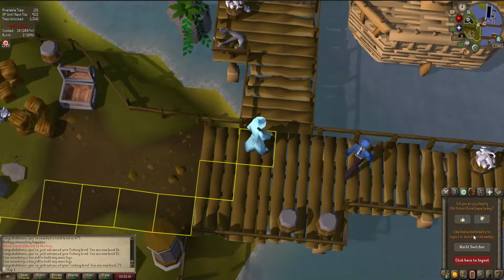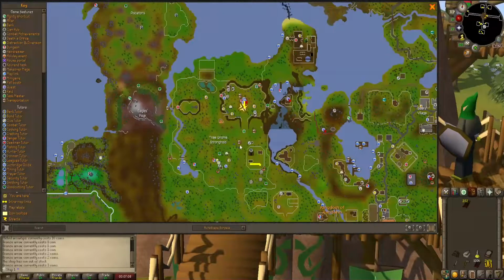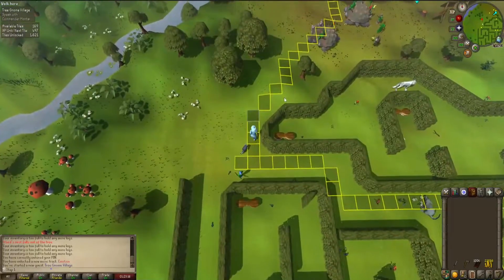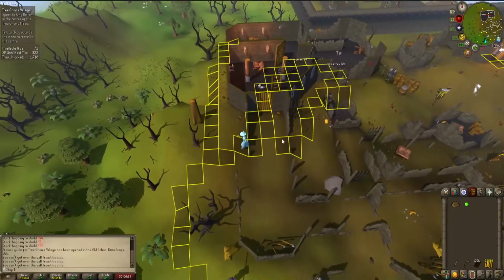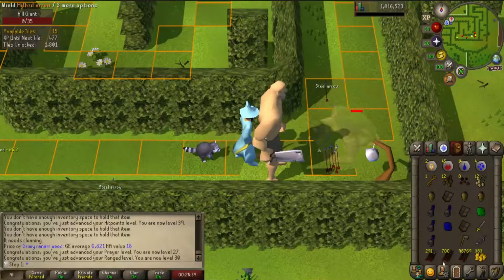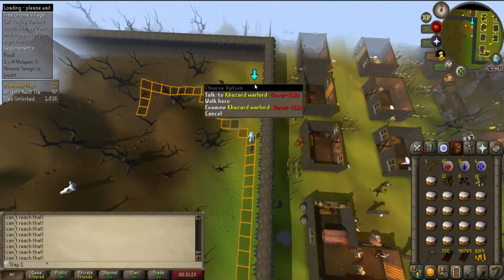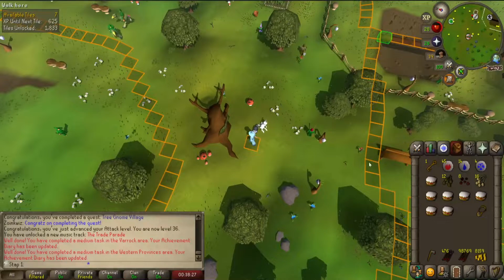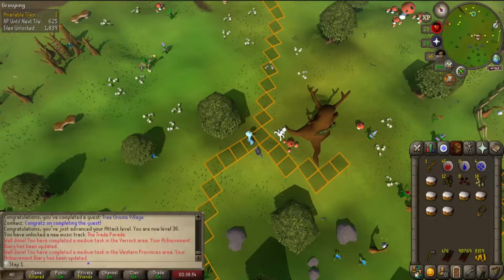Getting this PET was a CURSE?! - OSRS Tileman (#6)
That's the spirit! (tree)